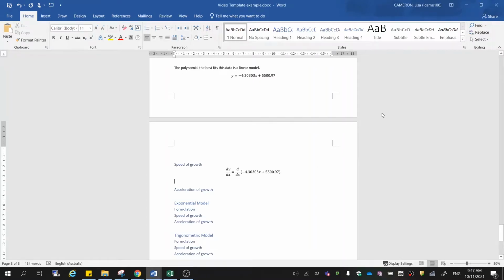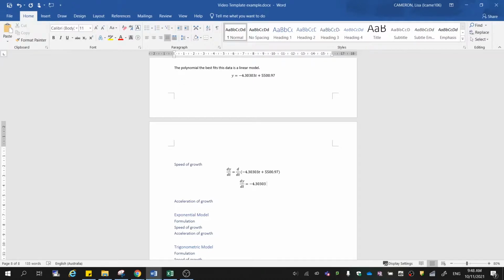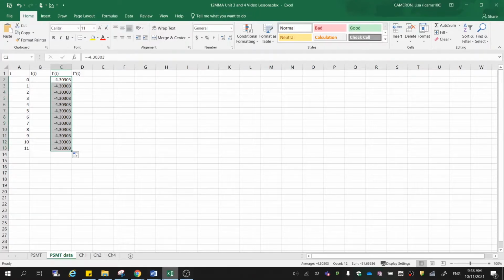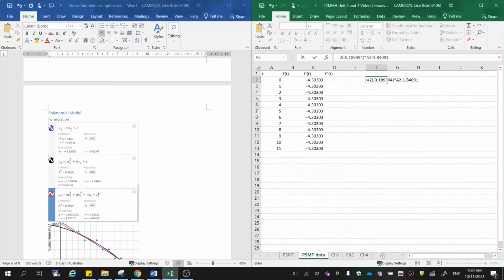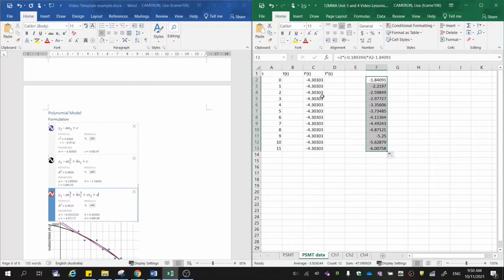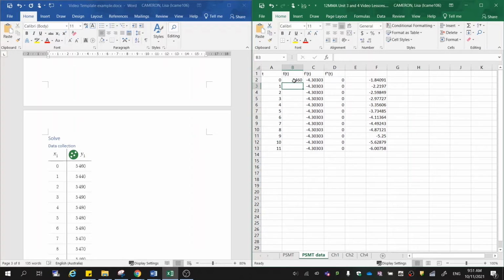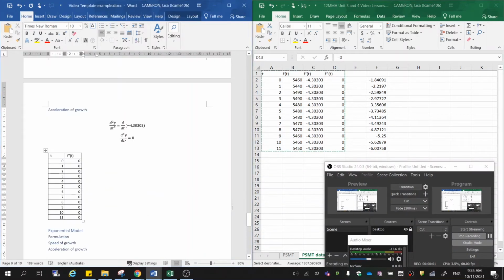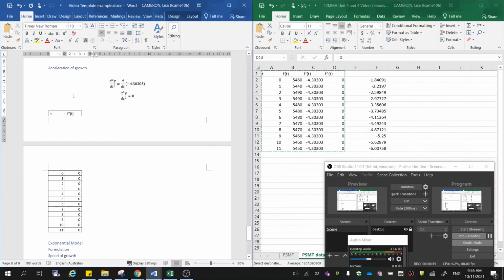3 polynomial derivatives